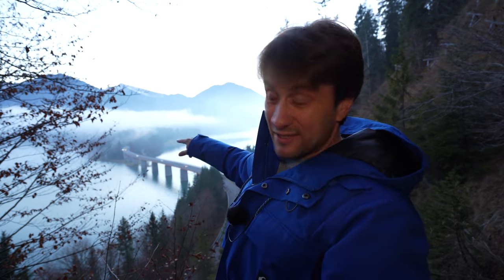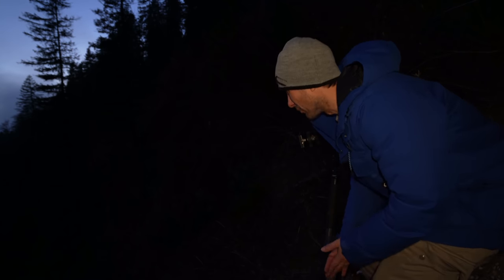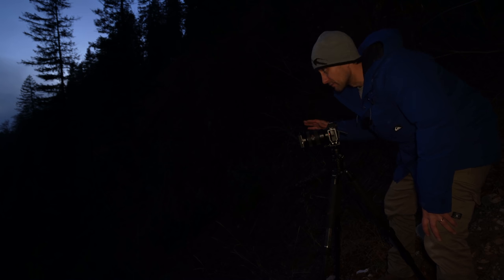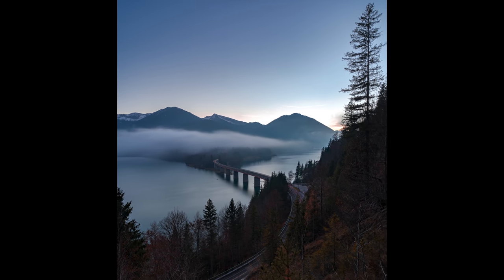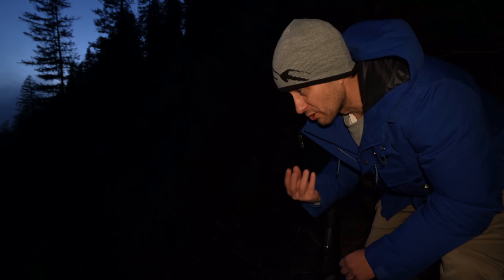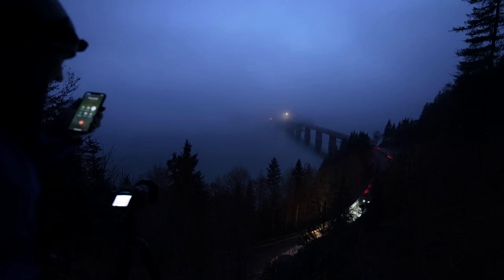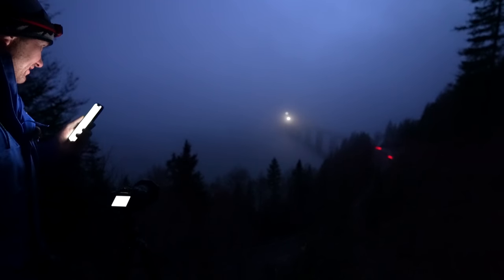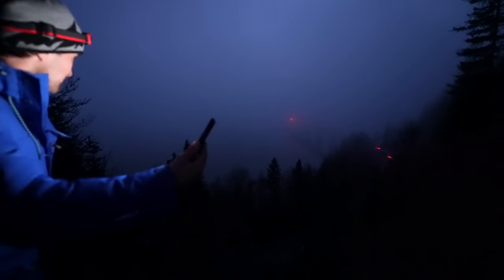Fotografie am Sylvenstein See mit Lichtziehern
In dem Video bin ich am Sylvenstein Speicher unterwegs um von oben die Brücke bei Dunkelheit mit den Lichtziehern von einem Auto zu fotografieren. Schaue Dir an wie ich dabei vorgegangen bin.

Mein Kameras:
*Sony Kamera A7iii
*Sony A7c
*360 Grad Kamera
*Funkmikrofon Rode Wireless Go

Meine Objektive:
*Sony Weitwinkel Objektiv 16-35mm 2.8 GM
*Sony 14mm GM 1.8
*Tamron 70-180mm f2.8
*Sony 85mm f1.8
*Sony Objektiv 35mm 1.4

Equipment für die Landschaftsfotografie
*Funk-Fernauslöser Aodelan für Sony (nicht immer lieferbar)
*Foto Schraubendreher Tool von Smallrig
*Rollei Stativ für Landschaftsfotografie
*Filterhalter 100mm Nisi V6
*ND Filter Set für die Landschaftsfotografie
*Verlaufsfilter Haida Nano Pro für Sonnenuntergänge
*Filtertasche von Haida
*günstiger L-Winkel für Hochformat Aufnahmen
*Mein Foto Rucksack
*Blasebalg Rocket AIR Blower
*Stirnlampe Black Diamond
*Powerbank für Akkus und Kamera
*Videolicht für die Nacht
*Drohne: DJI Mavic 2 Pro mit Hasselblad Kamera

In meinem Youtube Video verwende ich lizensierte Musik von Artlist.
Hier kannst Du selber nach passender Musik auf dem Portal stöbern

Erhalte Keyword Vorschläge um das Ranking Deiner Videos in der Youtube Suche zu optimieren